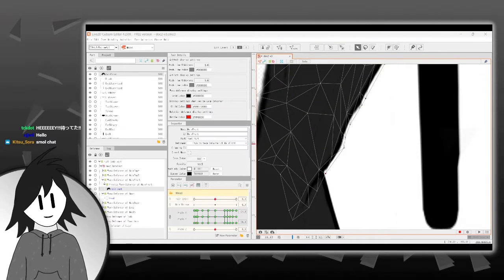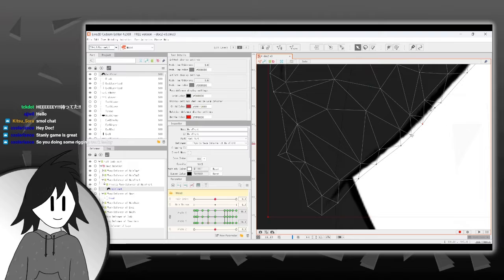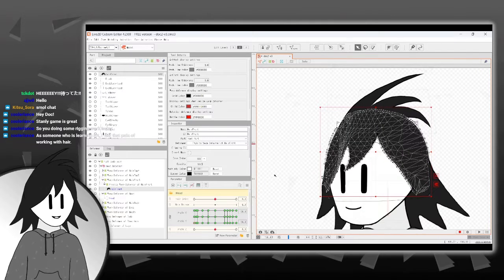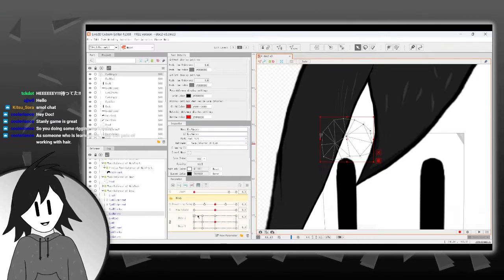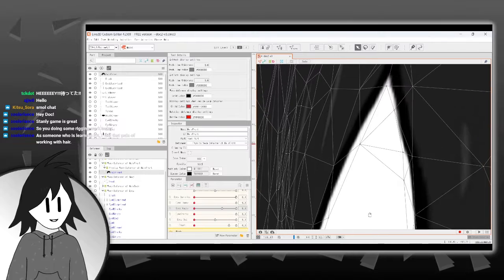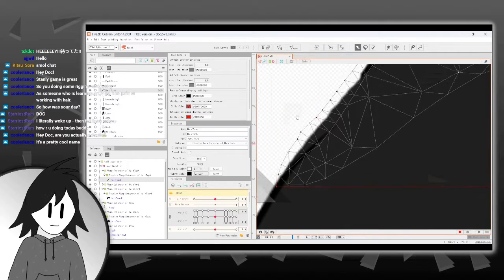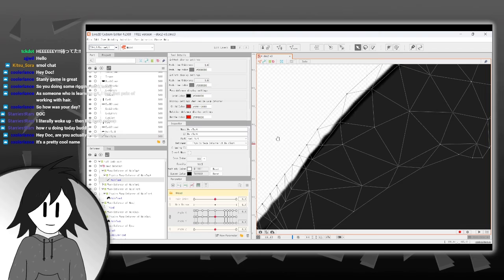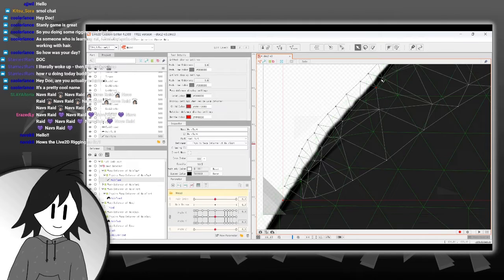doc's first live stream! live2d and chill HIGHLIGHTS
thank you to everyone who attended this stream! future streams you can find